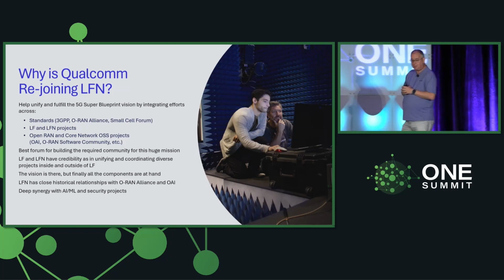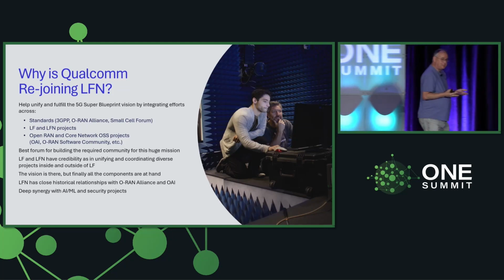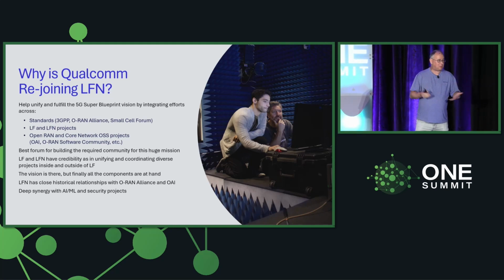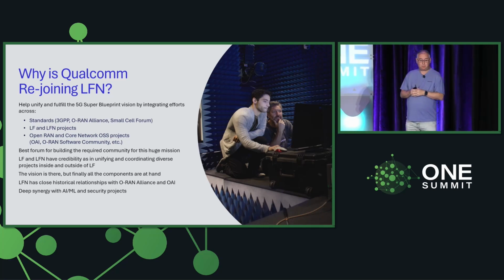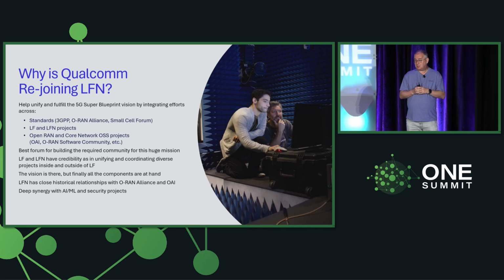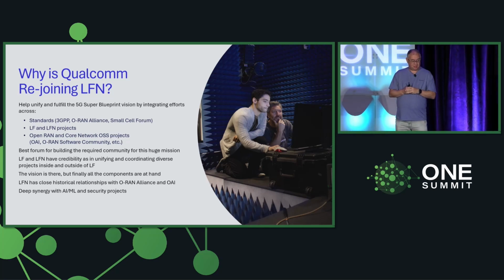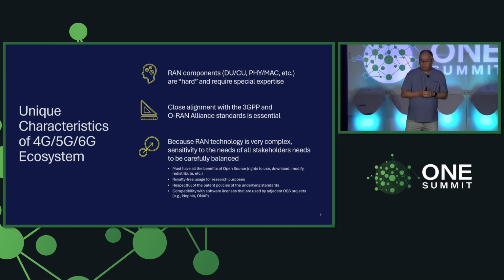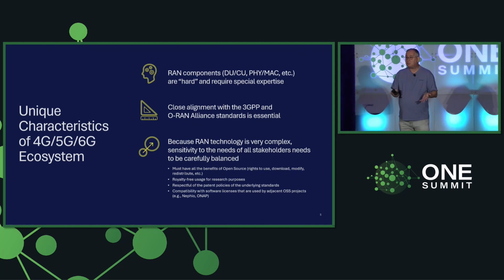Keynote: Open RAN Reference Platforms at a Crossroads - Leendert van Doorn, Qualcomm